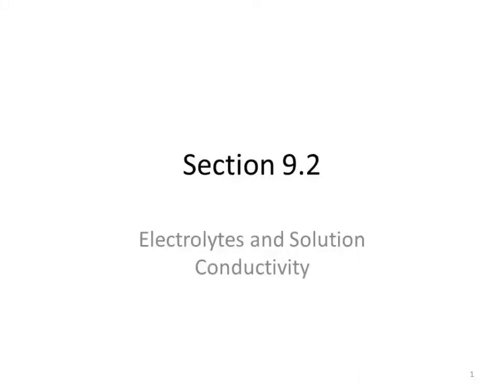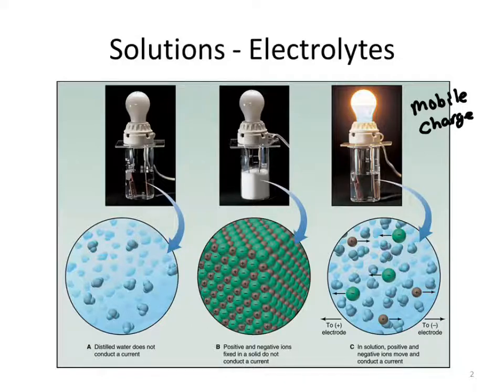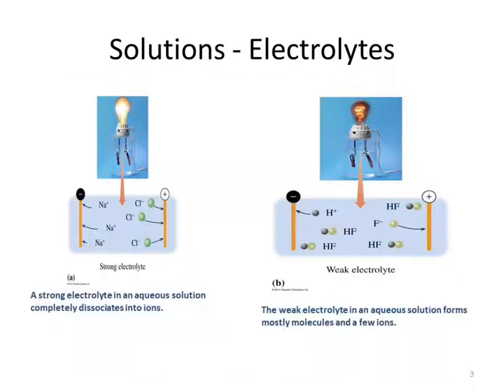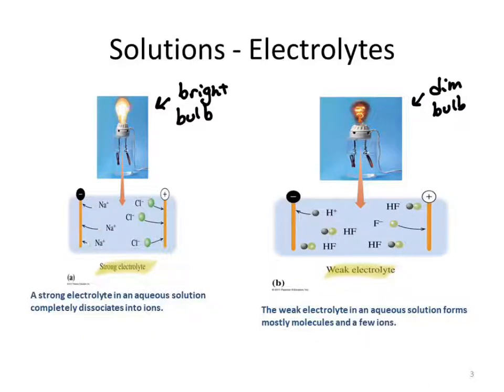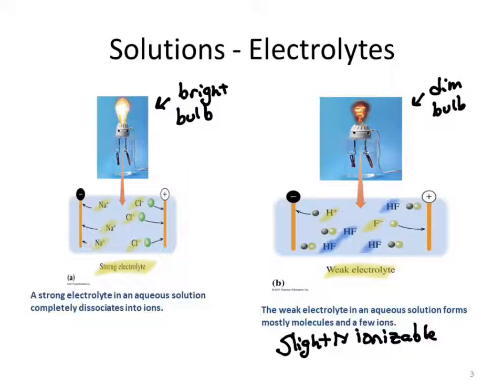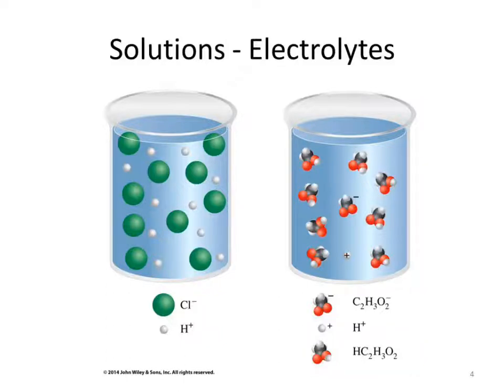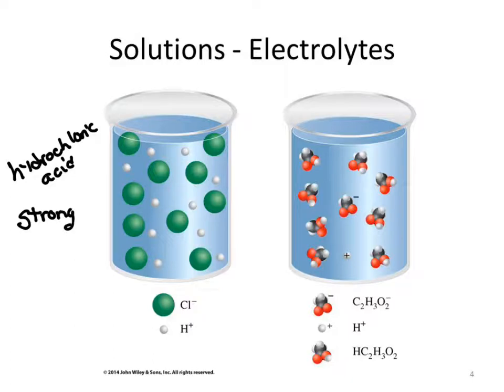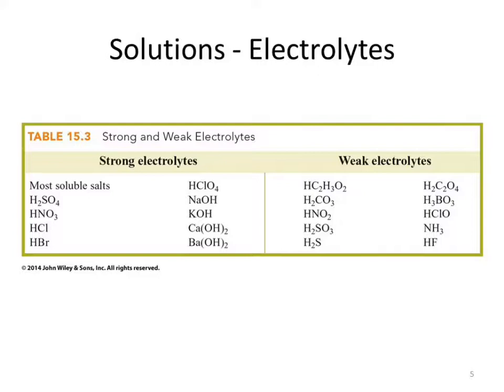120 9 2a